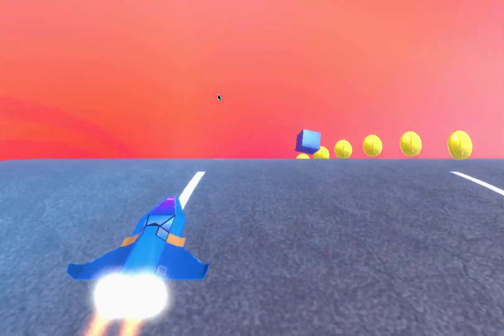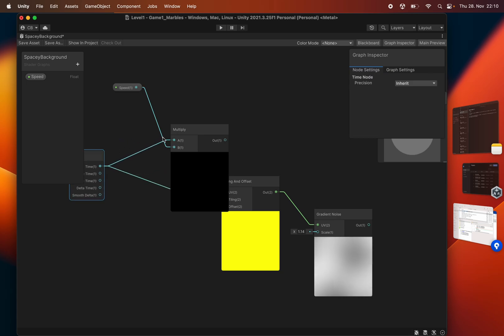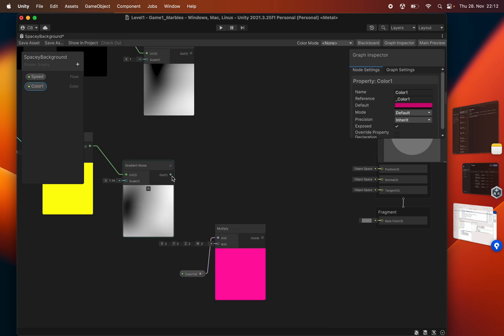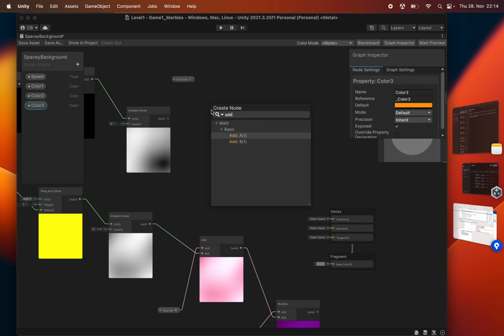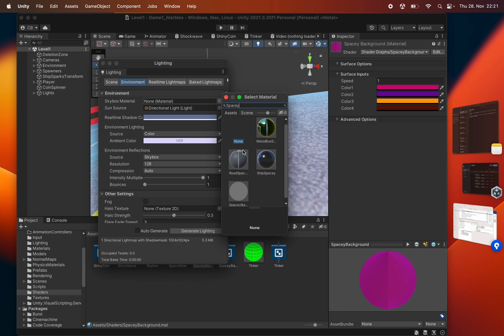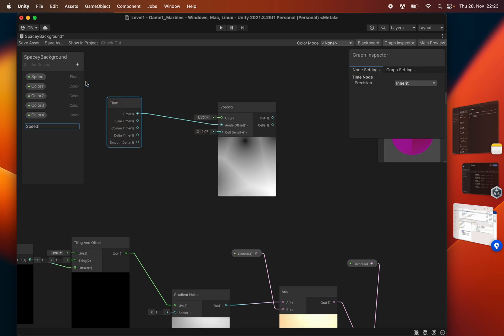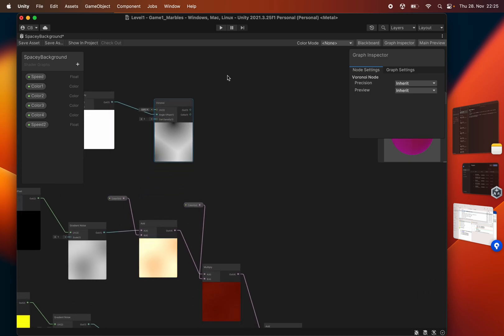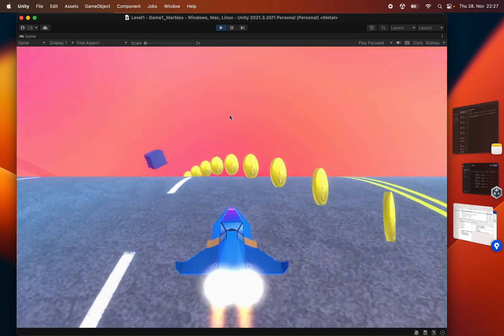Ethereal Gradient Shader using Unity Shader Graph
Let’s build a trippy, ethereal moving gradient in Unity’s Shader Graph and apply it to a skybox! Turns out this is pretty straightforward. We overlap two scrolling, colorised gradients and throw in some voronoi noise into the mix to create a trippy ever changing material. We can apply this material to our skybox and voila: we have a dynamic background for our scene.

You can find me on Bluesky!